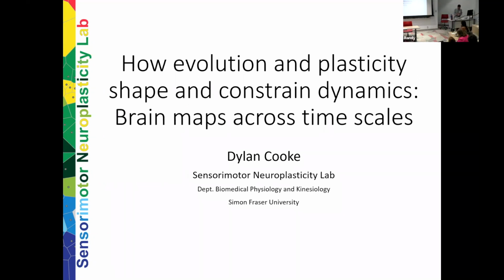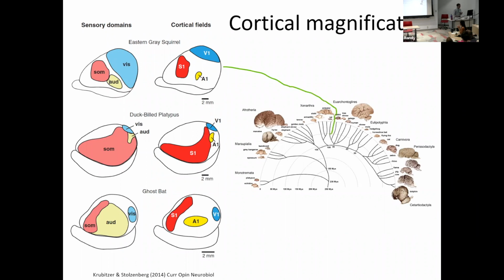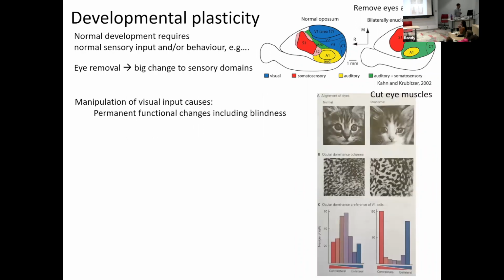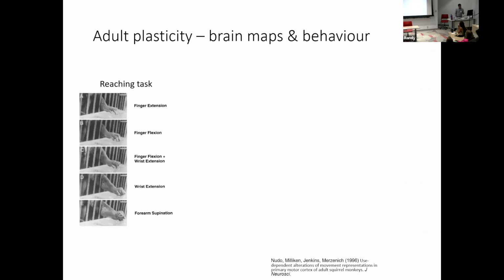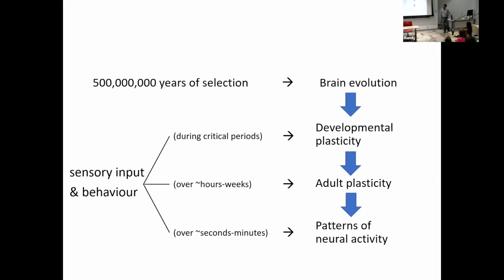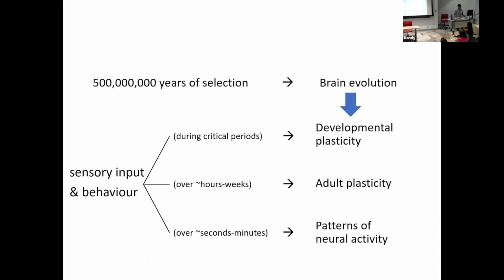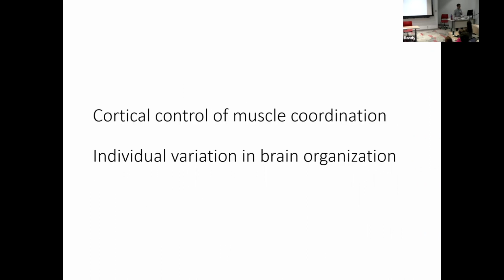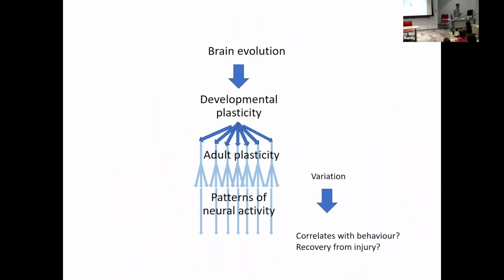[Dylan Cooke] How Evolution & Plasticity Shape and Constrain Dynamics: Brain Maps across Time Scales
Dynamic Neuroscience Workshop

Speaker: Dr. Dylan Cooke, Simon Fraser University

Dr. Cooke is the director of the Sensorimotor Neuroplasticity Lab and an Assistant Professor in the Department of Biomedical Physiology and Kinesiology at SFU. His research interests include the interaction between the organization of the brain, the environment, and behaviour.

Dr. Cooke is introduced by Dr. Daniela Palombo, Assistant Professor in the Department of Psychology at the University of British Columbia.